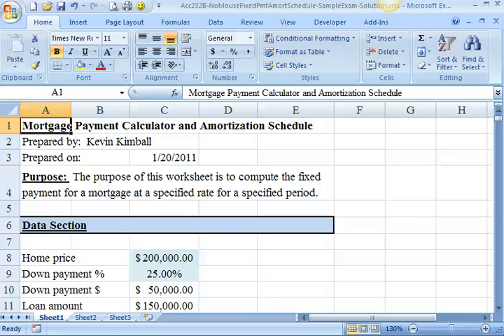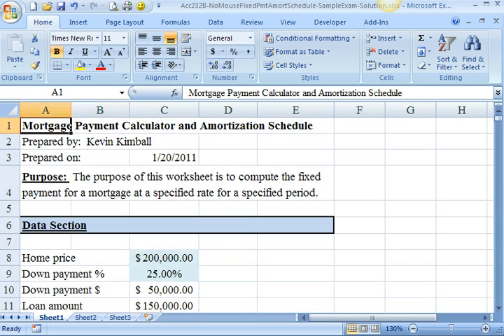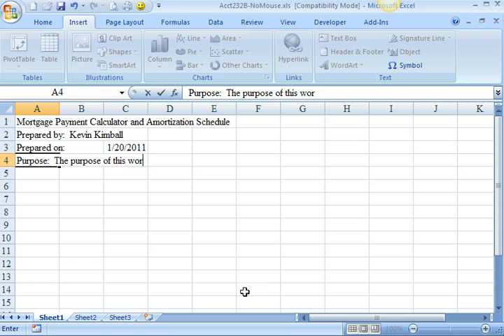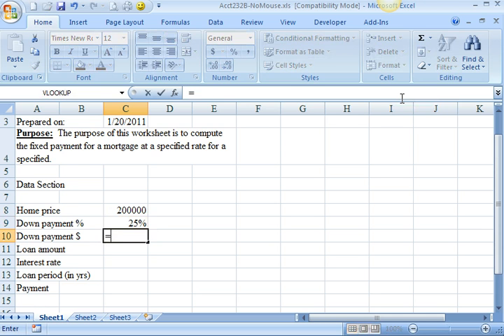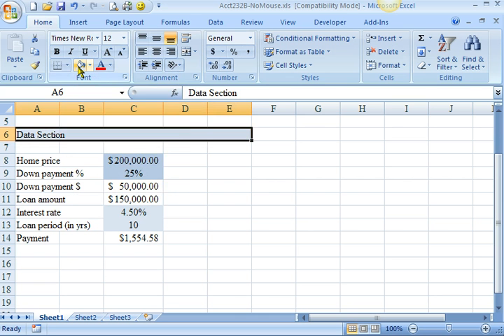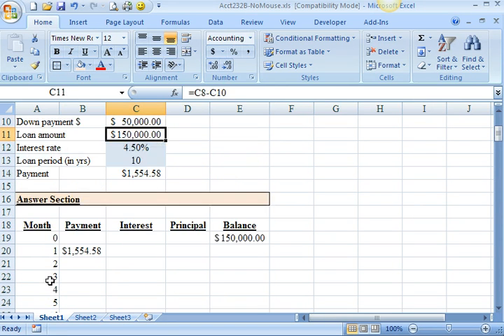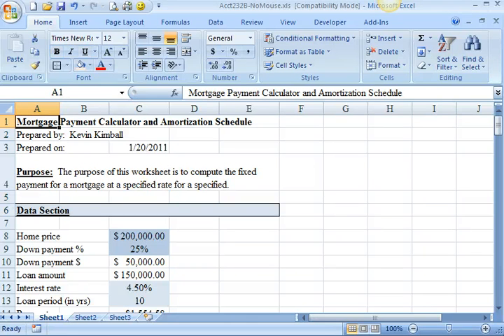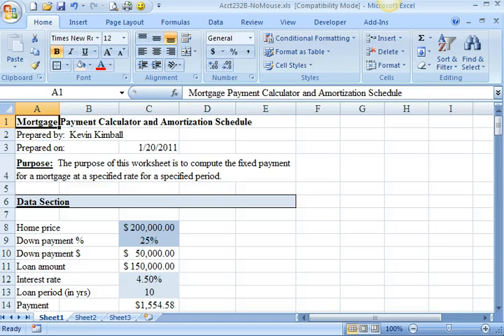Create a Fixed Payment Amortization Schedule Without Using a Mouse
This video is used in my introductory Excel class (Acct 232B).  The purpose of the video is to help students learn how to perform some basic functions in Excel without using a mouse.  It also serves to encourage students to learn the Excel hot keys to speed up their efficiency.  You will notice that some things I do without a mouse, certainly can be done faster with a mouse, but I show the "no mouse" approach anyway.